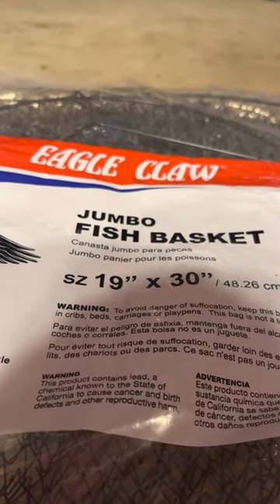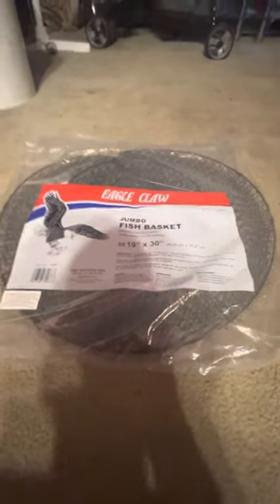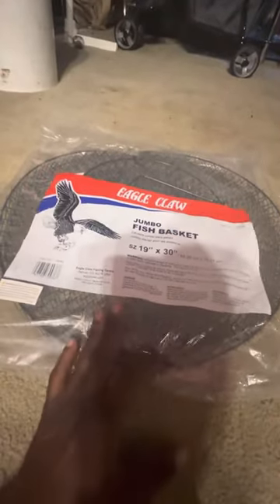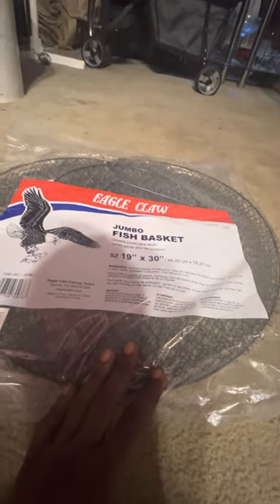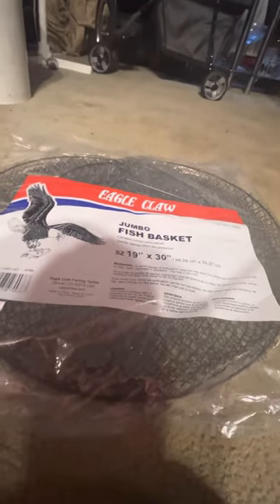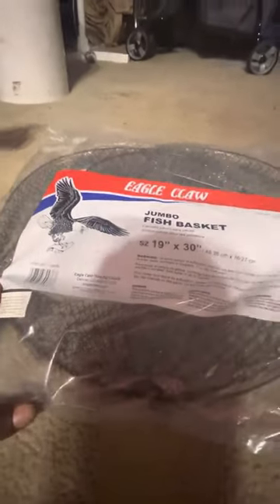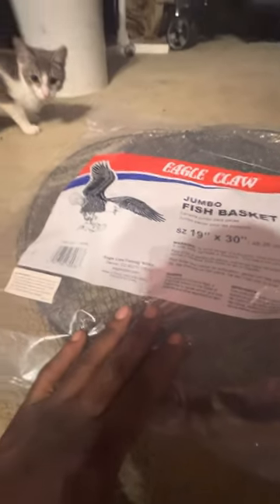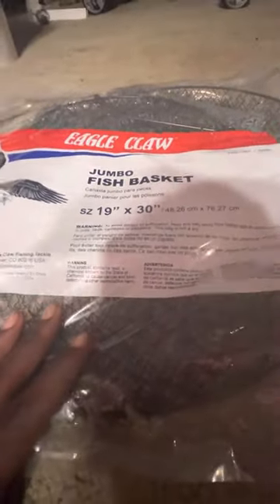For any size fish ) Jumbo walleye fish basket Eagle claw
For keep any size fish  to keep them alive to throw Back or keep alive for time when you leave and another tip bleed them out it keeps the meat cleaner and healthy er for your body
 I eat a lot of c food